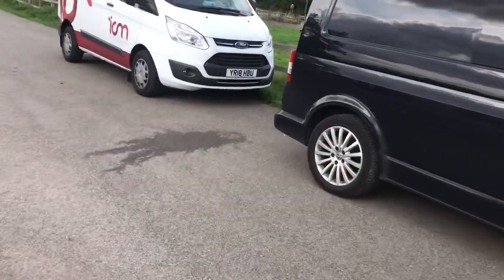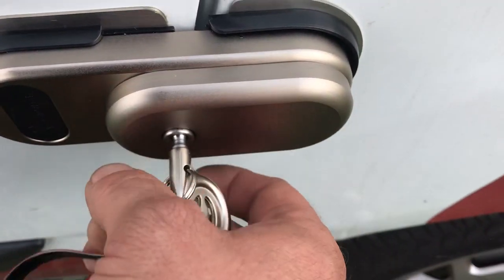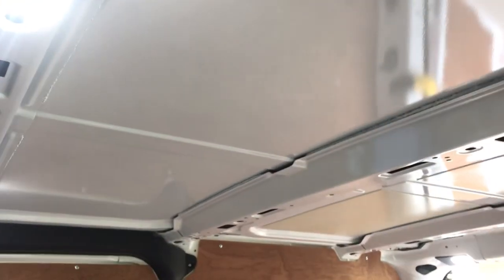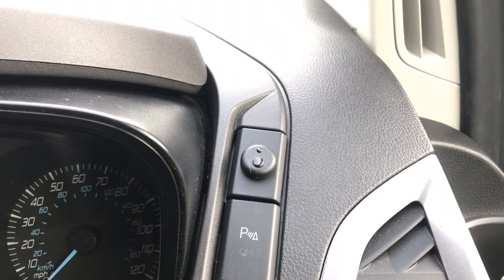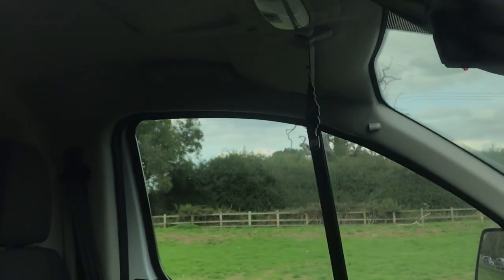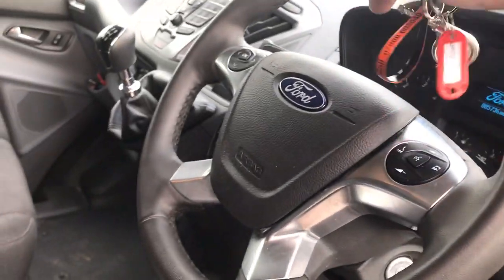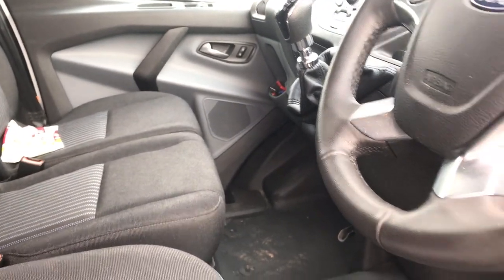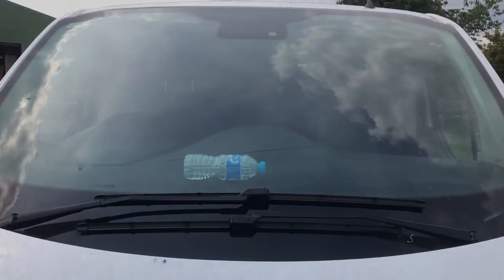Ford Transit Custom Ultimate Slamlocks Replock Cobra Vodafone Alarm security package installed Bham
Secured this Ford Transit Custom Euro 6 with the following;

Locks4Vans Ultimate Slamlocks x2
Locks4Vans T Series Replock
Wiring mods to disable central locking
Cobra A4615 Canbus Alarm
Cobra A5462 load area microwave sensor
Extra immobiliser cut
Extra  Hi-BriteLED cab mounted
Ultrasonic cab area protection
Battery back up and coded siren
Thatcham Cat 2:1 insurance status

Lifetime warranty
Mobile service.

Most importantly. Local business. Supported locally.

Excuse the bumbling on and grammatical errors.

I’d been on this van 6 hours straight with no break.  Being chased by a million wasps and distracted by a pig.  I blame brain fade 😂👍🏻

Thanks.

Andy .